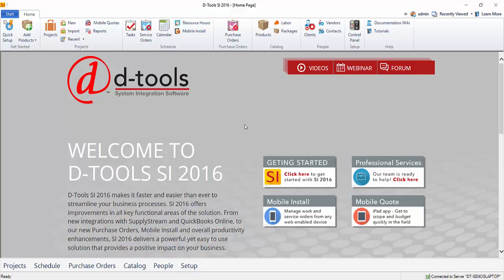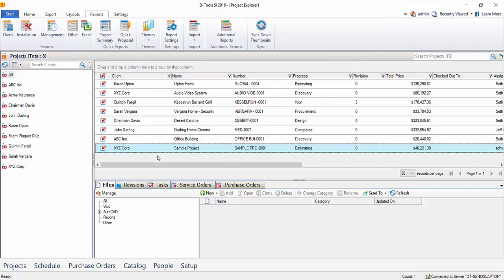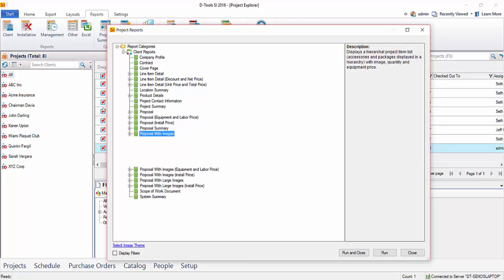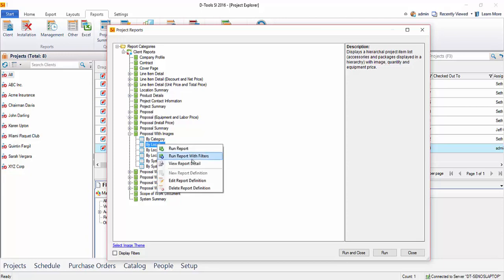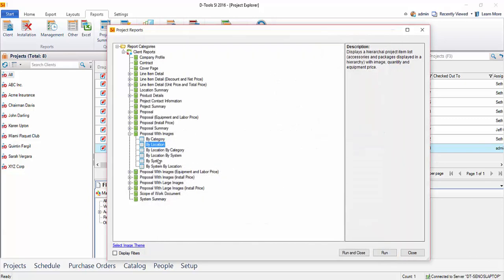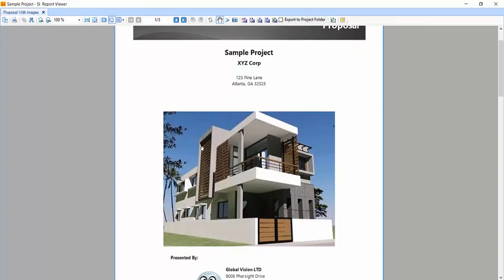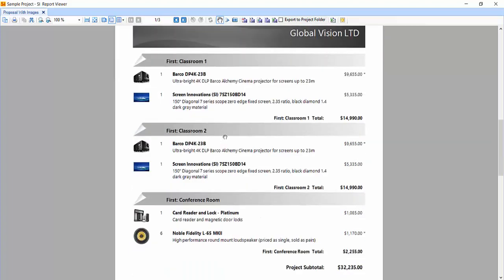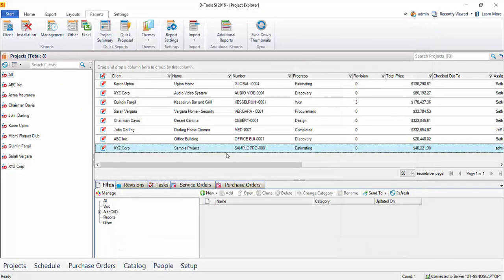Running a Proposal Report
This video will demonstrate running a Proposal Report in SI 2016.